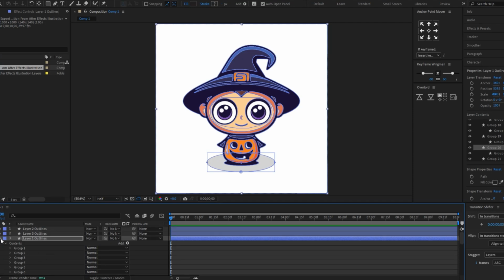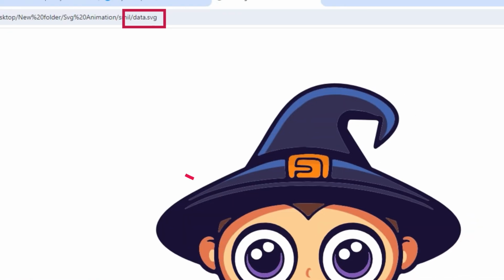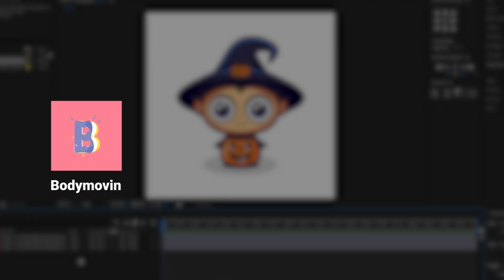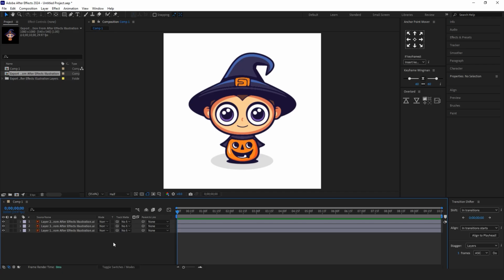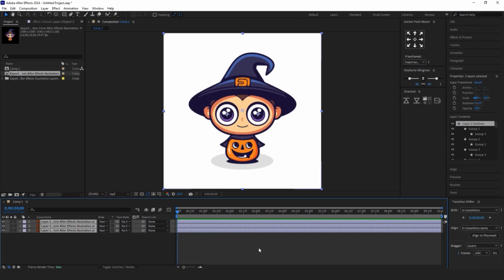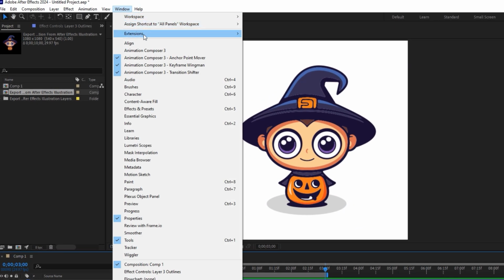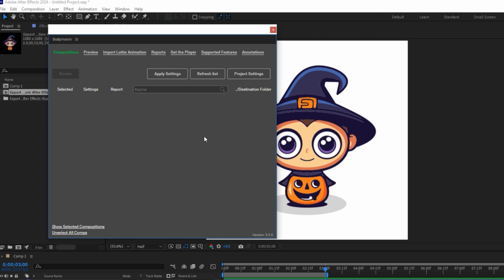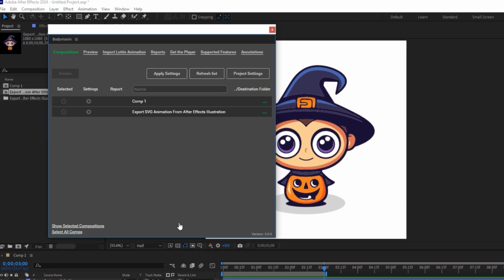Export SVG Animation From After Effects (100% SVG File)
Hi, in this tutorial, you learn how to export animation from After Effects as an SVG file, not a JSON one.

Before starting you need to know what is SMIL SVG Animation:
SMIL: Synchronized Multimedia Integration Language, a recommended means of animating SVG-based hypermedia, supported by the Amaya (2003) Opera (2006), Mozilla Firefox (2011), Google Chrome (2016), and Safari (2017) web browsers, and any browser that aims to pass the Acid3 web standards test of 2008. So you can use this type of animation in your projects.

All the files used in this video contain a valid license.